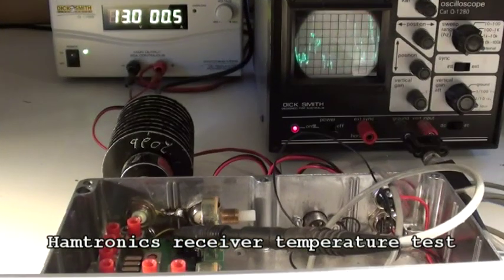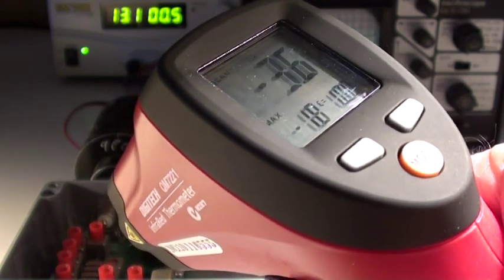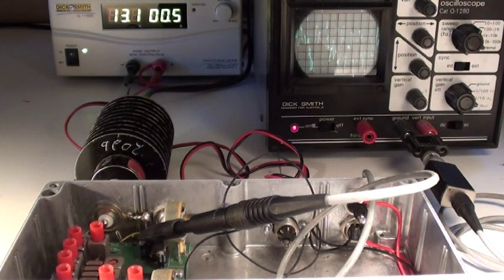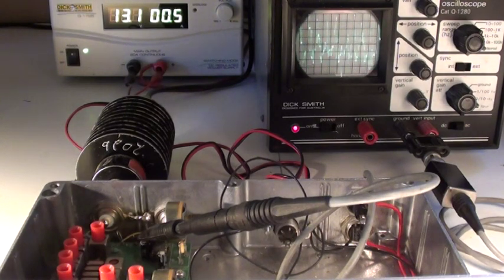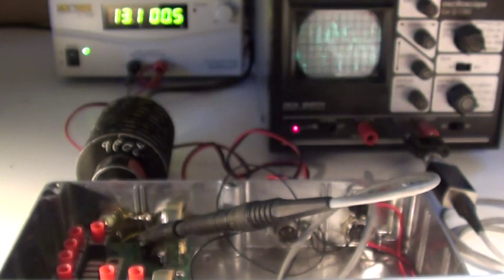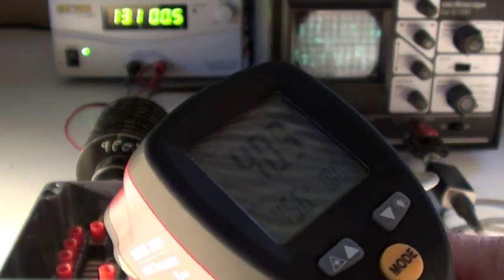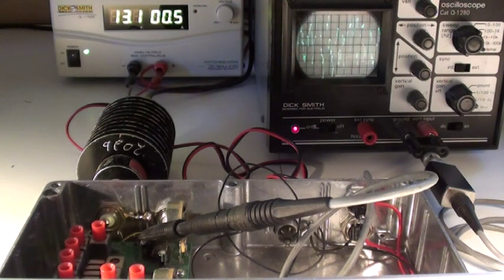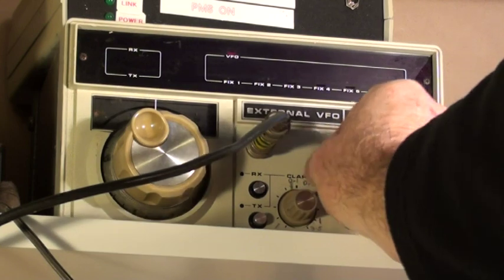Hamtronics temperature test.mpg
Temperature testing Hamtronics receiver.